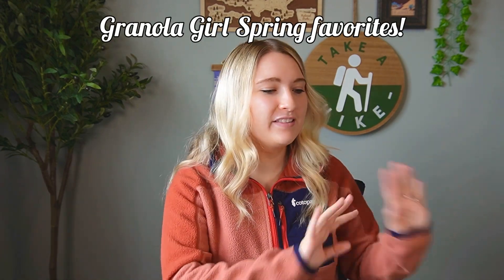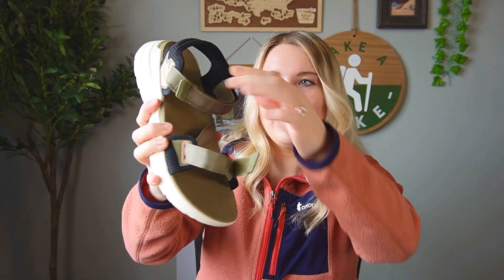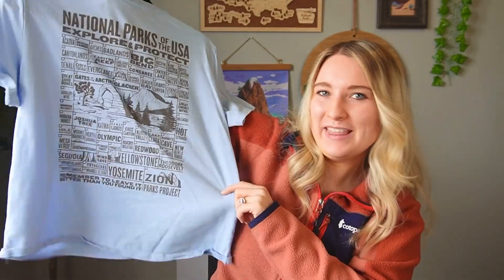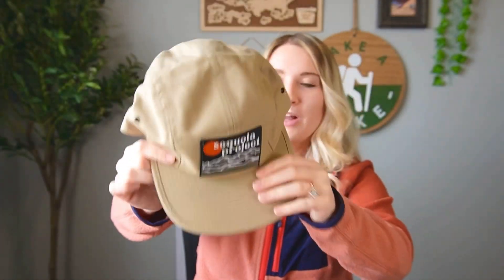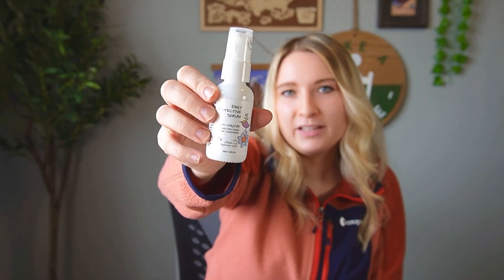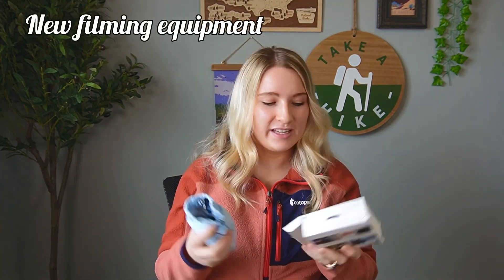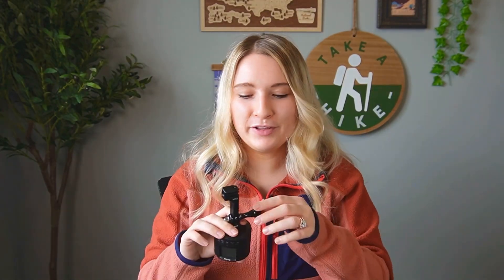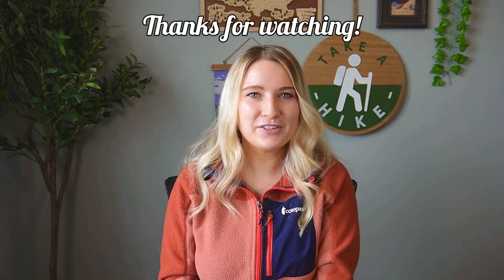Granola Girl Spring Essentials and Favorites!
Hey everybody! In today’s video I wanted to share some of my favorite granola girl spring essentials and favorite items!🌸

✨Hi! My name is Izzy and I am a 24 year old content creator out of Minnesota. I started and own a Japanese car import business, do freelance work, and love spending time outside and traveling. My content reflects my work and hobbies and I mainly upload day in the life/vlog style content around it. I also love posting videos from my travels and teaching about it as well!

Ambiance Lighting
SD Card
SD Card Reader

Musician: Jeff Kaale